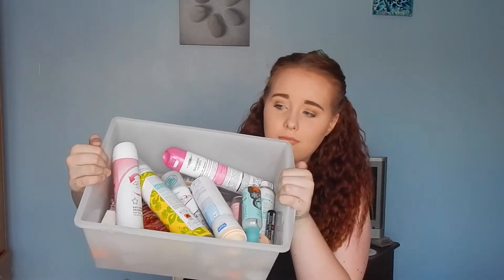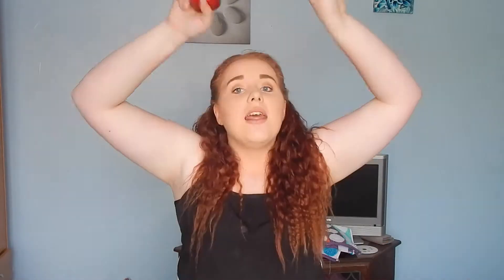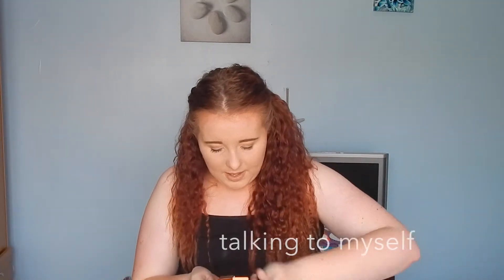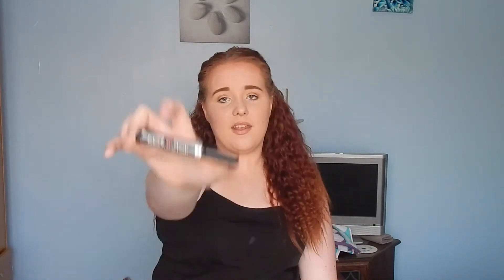what i have used up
hey guys so this is what i have used up and would i repurchase i hope you like it please give it a thumbs up and comment and leave your suggestions for new videos down below